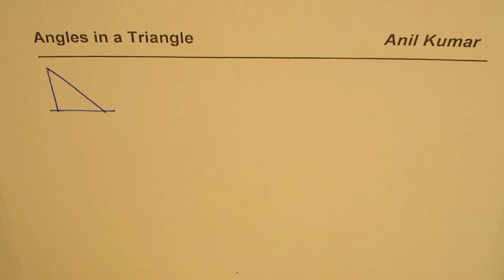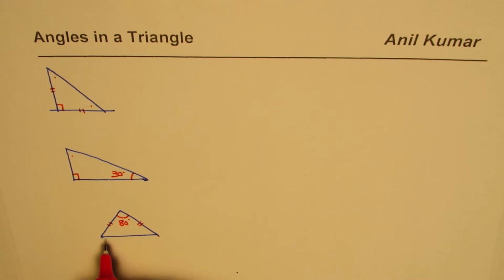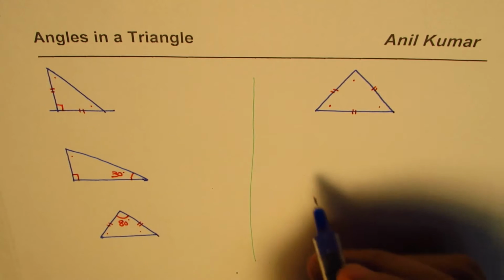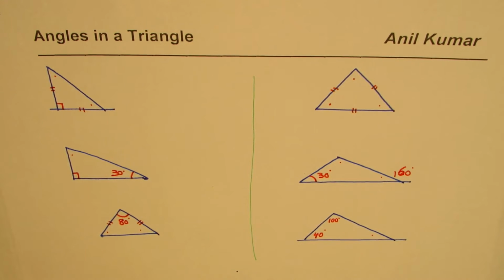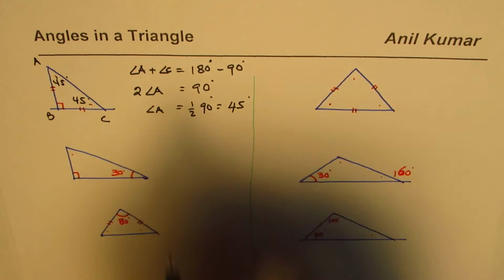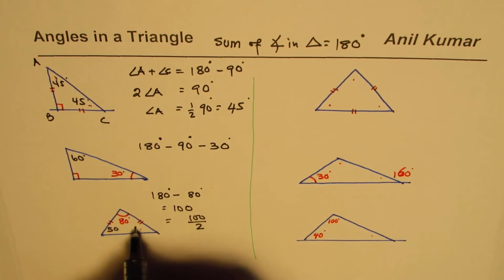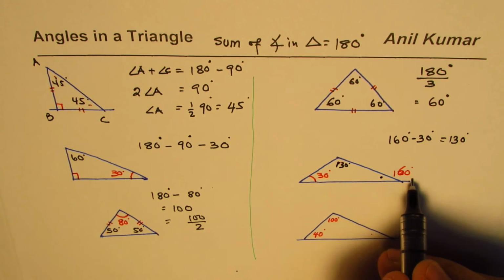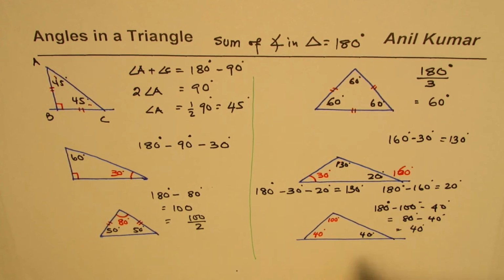Practice Examples to Calculate Angles in a Triangle